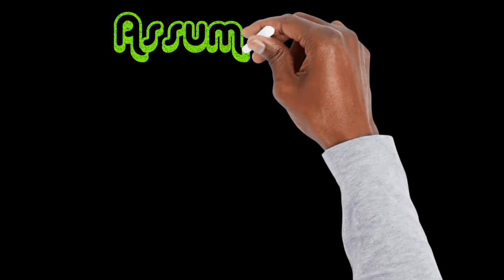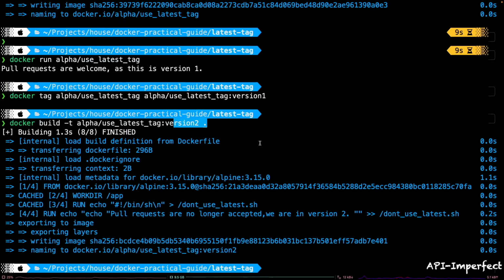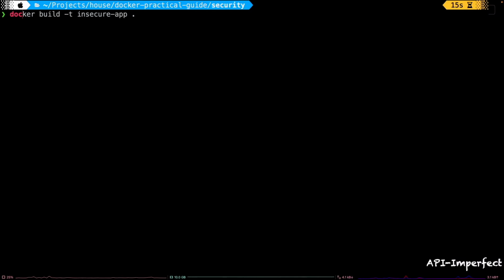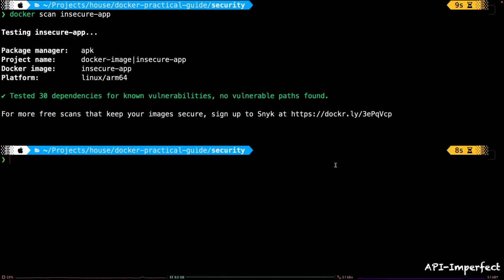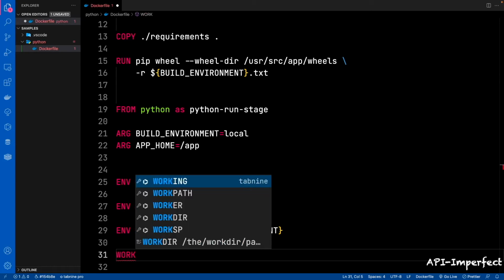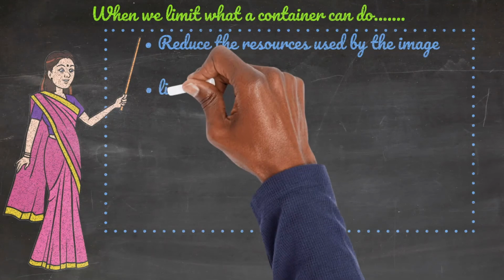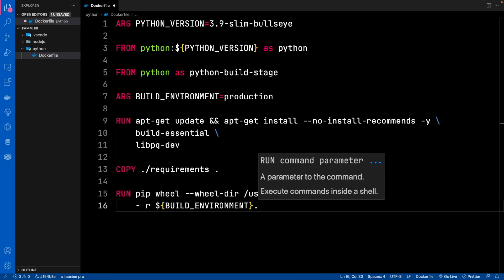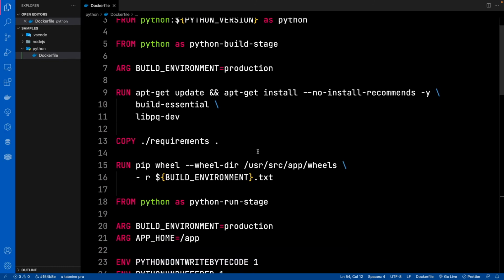Practical Guide to Docker Production Best Practices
In this tutorial, we shall cover some of the best practices with regards to Docker, especially in production environments.We shall discuss Docker best practices in theory and also do practical demos to confirm the theoretical concepts.

👥 If you want to chat(all matters tech),join the newly created discord server

Timestamps
0:32 - Avoid using Docker Latest tag
7:57 - Don't run Docker containers as root user
16:00 - Find and fix Docker Image security vulnerabilities
17:17 - How to use Docker Multi-Stage Builds
27:31 - Run one service per Docker Container
28:27 - keep unnecessary files out of Docker Images
28:56 - Don't build config and secret environment variables in Docker Images
29:33 - Docker Base Images
30:08 - Installing apps and packages in Docker Images
31:02 - one CMD and ENTRYPOINT Docker Images